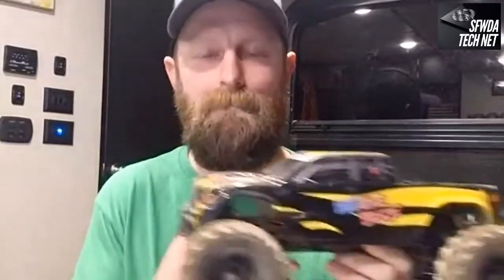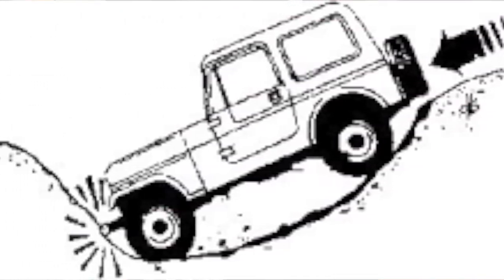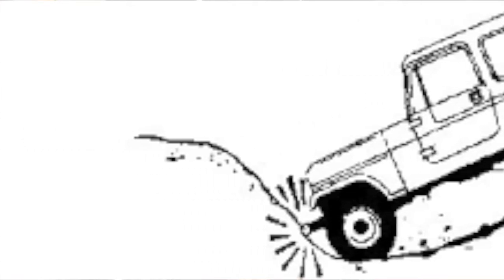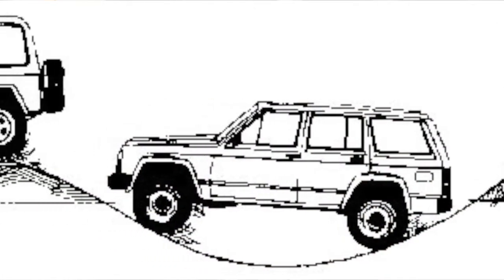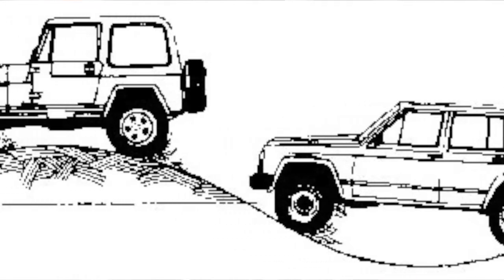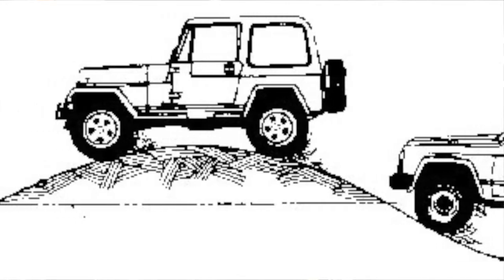SFWDA - Know Your Vehicle - Tech Net S2-E4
The Southern Four Wheel Drive Association presents - Know Your Vehicle...

In the first few episodes of our SFWDA Tech Net 2021 we will be talking about the different components that makeup your vehicle and what they are important for you to understand to safely enjoy off roading.  We will talk about Ground Clearance, breaker angles, and components under your vehicle as well as items as simple as your drivers seat...

BF Goodrich and Warn have both stepped up to sponsor the first part of the year.